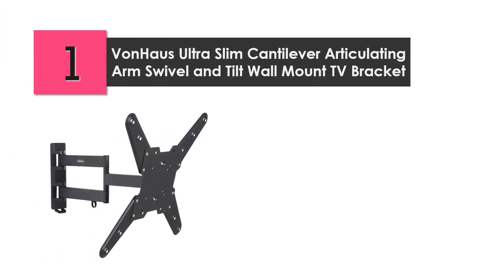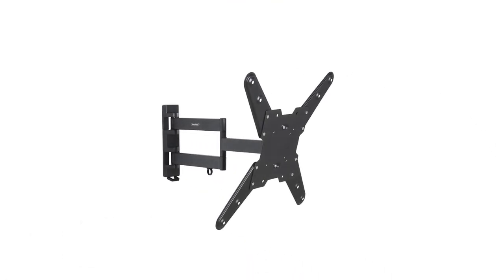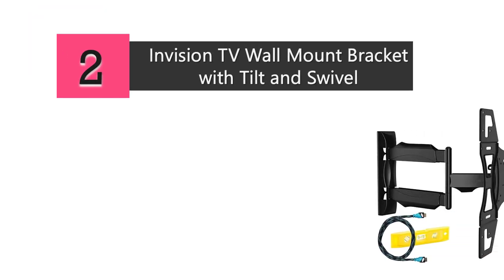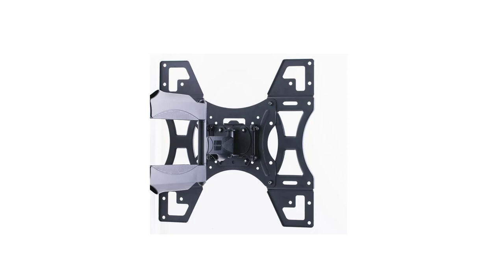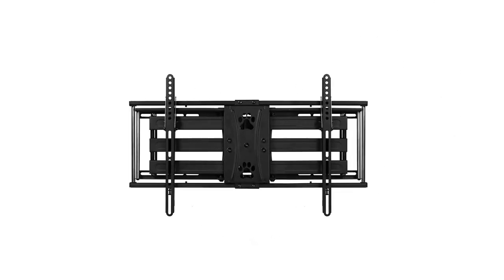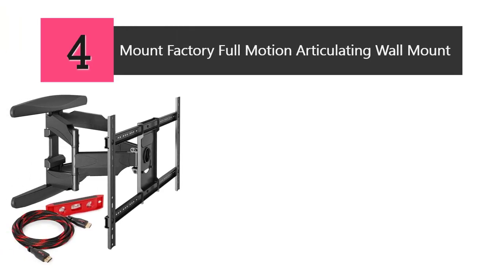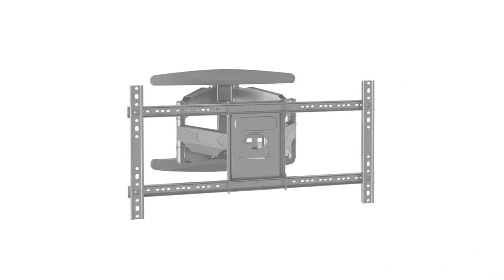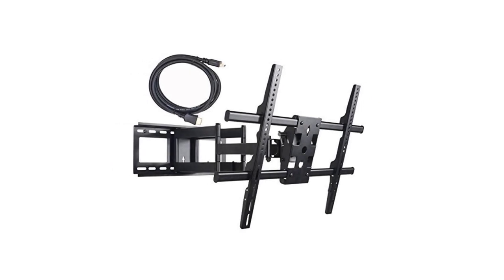Best TV Mounts 2018 - 2019 Best TV Wall Mounts Review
Best TV Mounts

VonHaus Ultra Slim Cantilever Articulating Arm Swivel and Tilt Wall Mount TV Bracket.
This TV wall mount swivel by VonHaus is right for TV sets that have a weight capability of no more than 88lb. it's quite simple to line au fait your wall because it comes complete with AN installation manual showing directions of set-up. It additionally comes with the specified fitting hardware so you're employed is even created easier. you'll additionally like its supper sturdy load capability of up to 88lb and also the undeniable fact that it will leave the idiot box to be swiveled either right or left.
at no2.
Invision TV Wall Mount Bracket with Tilt and Swivel.
Invision is thought to provide a number of the most effective quality home recreation instrumentality and that they haven't frustrated with this TV wall mount either. Compared to alternative TV cantilever TV brackets that in most instances sometimes come through simply an in depth depth distance of 7-inches from the wall, this Invision TV wall mount will simply fold away to a formidable 46mm and even below 2-inches! it's designed to be compatible with varied models of TVs. once purchased it comes with all the required installation hardware associate degreed an directions manual four set-up.

Cheetah Mounts APDAM2B Articulating Dual Arm TV Wall Mount Bracket.
This TV wall mount is extremely sturdy and can support a good vary of TV models with varied weights of up to 165lbs. it's double arms all of that ar fabricated from significant gauge steel to confirm strength and sturdiness. This TV wall mount has twin tilt adjustment and might simply tilt forward or backward up to 15°. once purchased it comes with associate installation manual and all the mandatory mount hardware.

Mount Factory Full Motion Articulating Wall Mount.
This TV wall mount supply the right appropriate all televisions from forty two – seventy inches. it's a significant duty TV mount which will simply hold TV that have weights of up to a hundred pounds. once put in it will simply extend out from the wall or maybe compress flat if required for a coffee profile use. It options tilt and a 160° swivel for simple TV sportfishing whereas on the mount. it's compatible with the VESA hole patterns from 200mm × 200mm to 400mm × 600mm.
VideoSecu MW380B2 Full Motion Articulating Dual Arms TV Wall Mount Bracket.
This TV wall mount is meant for middle to giant sized light-emitting diode liquid crystal {display|LCD|digital display|alphanumeric display} plasma flat panel display of up to a weight of 165lbs. it's fabricated from powerful steel that's able to last long. It options the twin arm style that permits one hundred sixty degree facet to facet swivel.